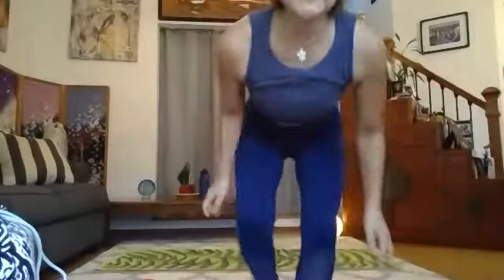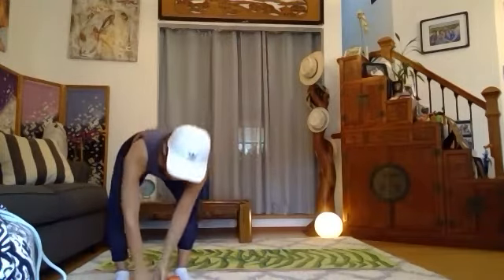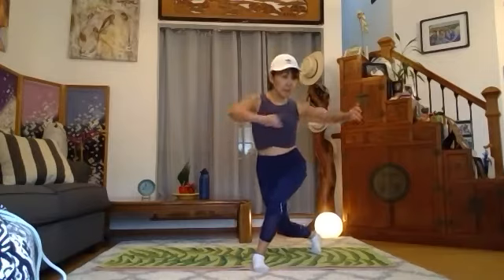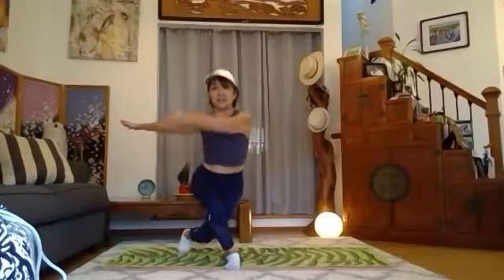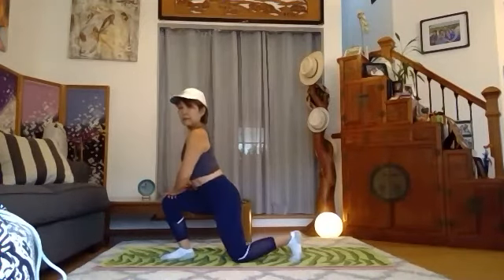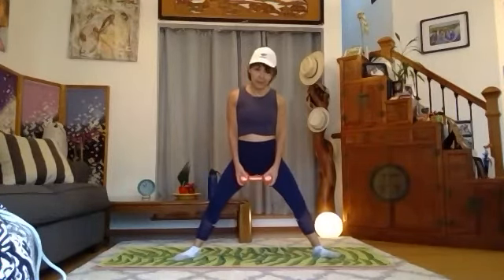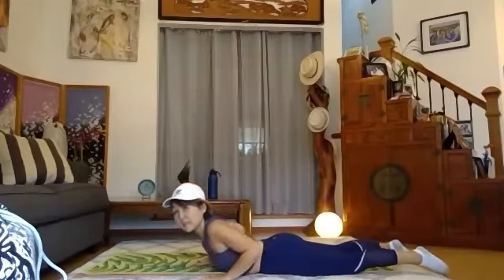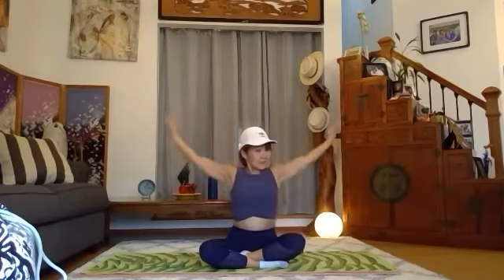11/30/21 Lower Body Shredding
Get a pair of heavy dumbbells and have fun